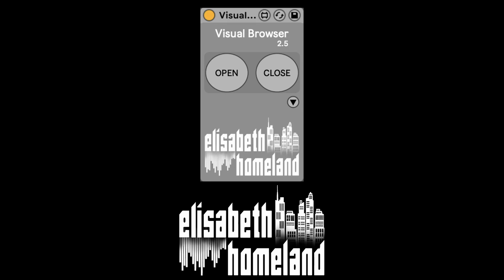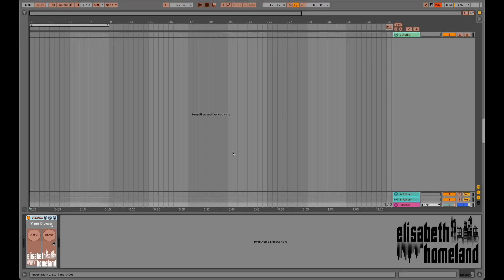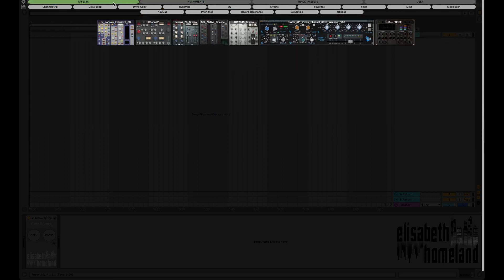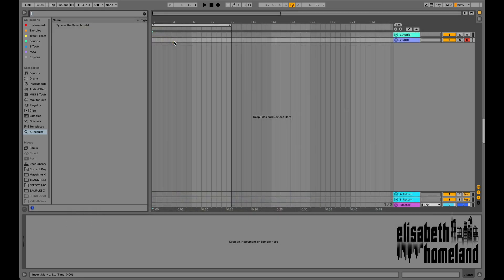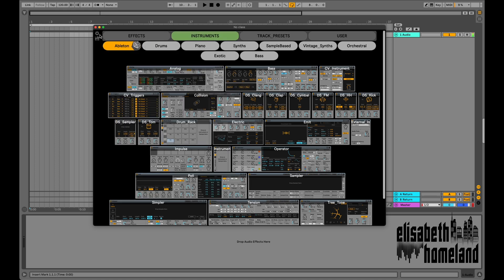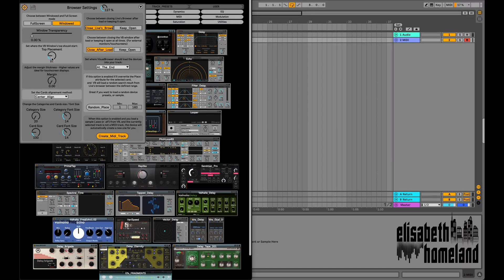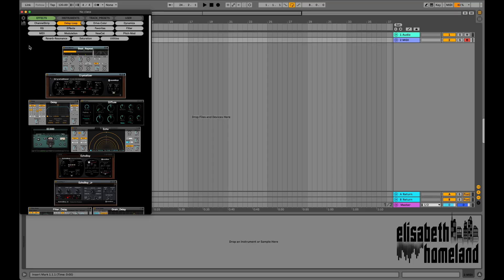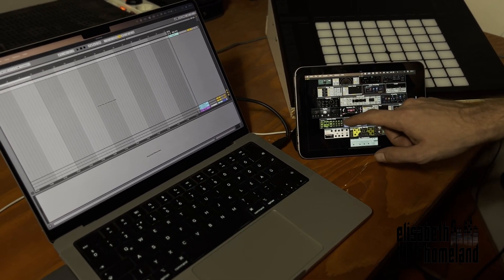VERSION 2.5 - Visual Browser - MaxforLive Utility for Ableton Live by Elisabeth Homeland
WHATS VISUAL BROWSER ALL ABOUT - IN THE DEVELOPERS WORDS...

I often find myself knowing what I want to load into my project but I can’t remember it’s name, and I end up loading plugin after plugin until I recognise the one I'd been searching for visually...

So thats why I created the VisualBrowser!

Visual Browser is a MaxForLive device that makes it easy to find and load Devices, plugins, Track presets, or basically anything that is accessible from Ableton Live's browser.

No more searching through countless plugins to find the one you want.

This update brings:

- added ability to decide if VB will close Live's browser after the plugin load or not.

- added ability to change the Text size for the cards, and the category names.

- added ability to decide where VB should load the selected plugin/device - after the end of the tracks chain, before the selected device, after the selected device